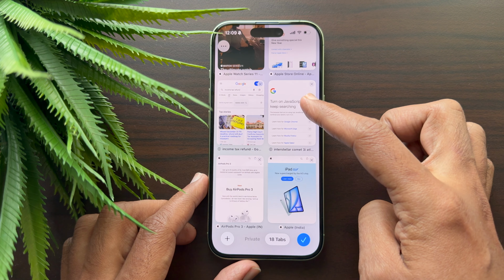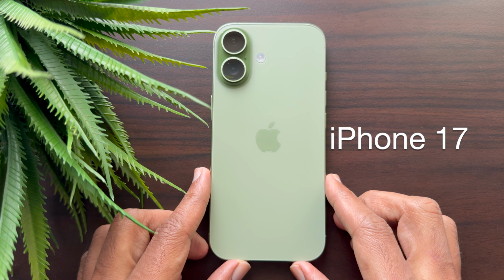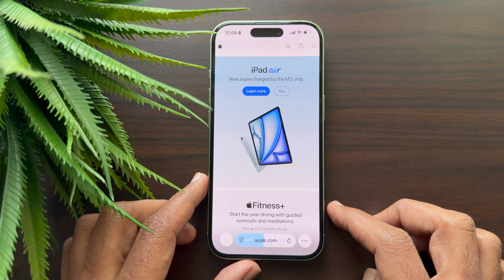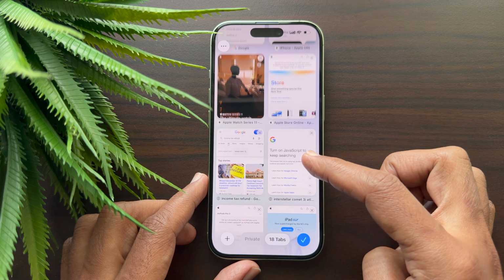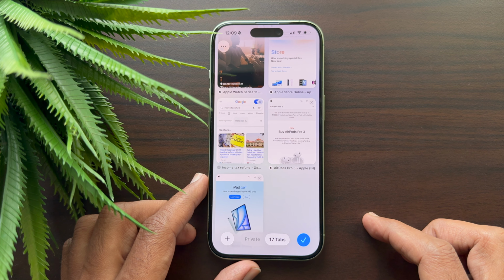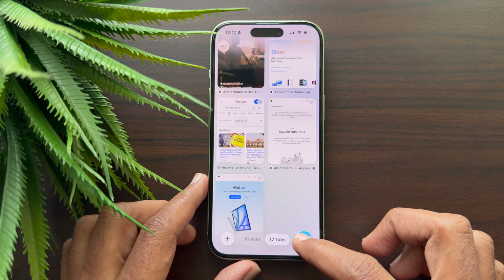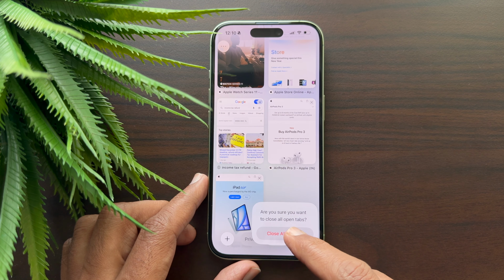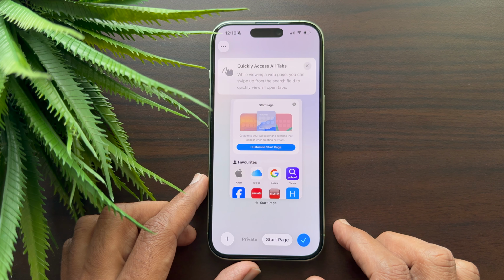How to Close All Your Safari Tabs on an iPhone at Once